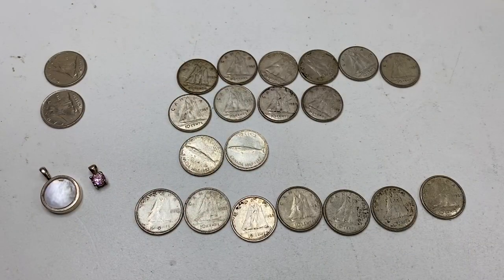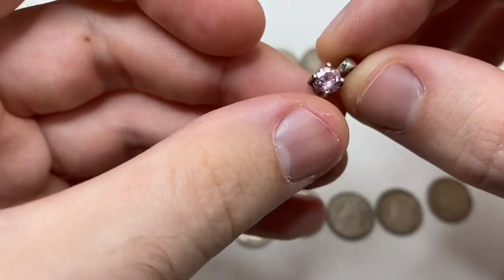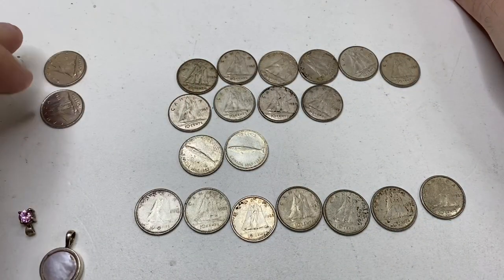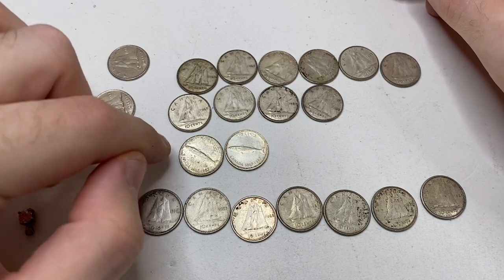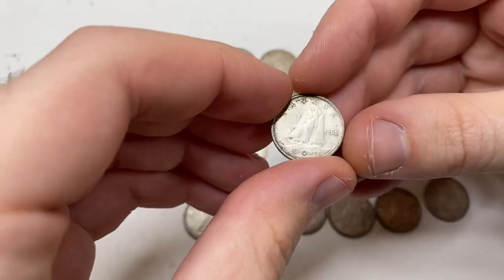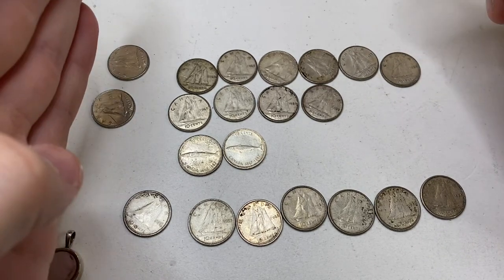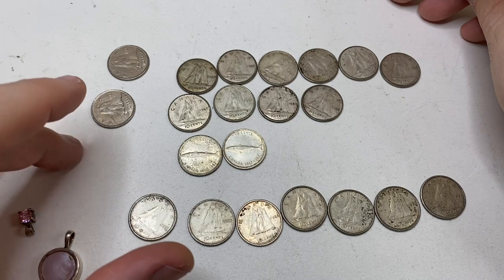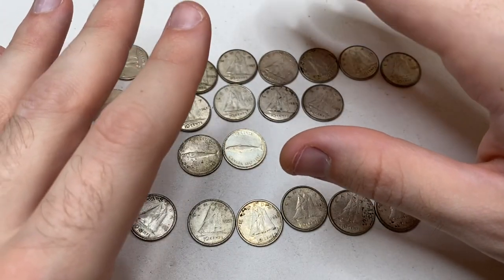How to get free silver coins from thrift stores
Hehehe, stopped by my favorite thrift store today and got the deal of a lifetime. Now I will keep my eyes open